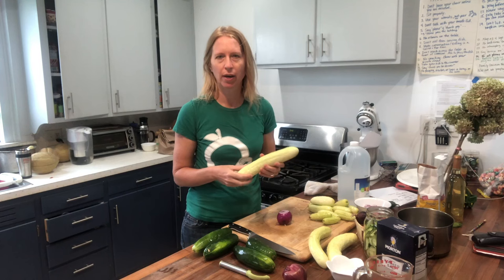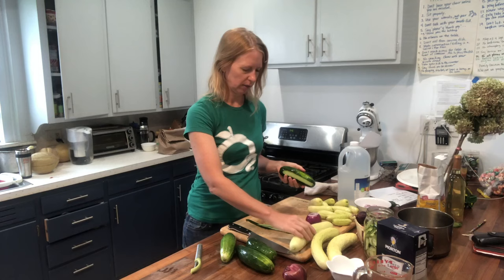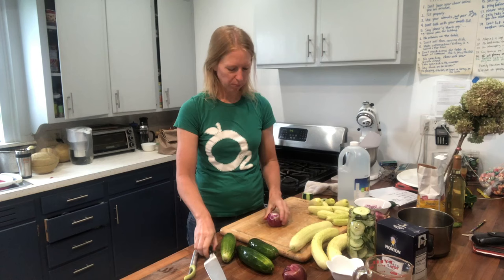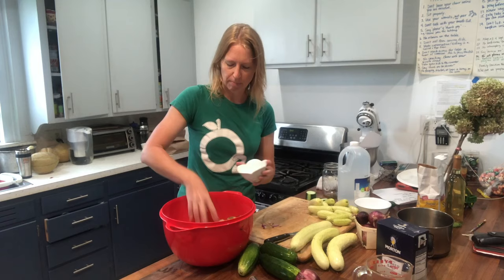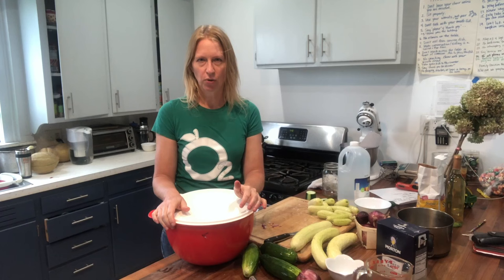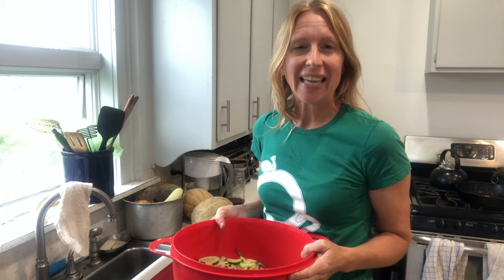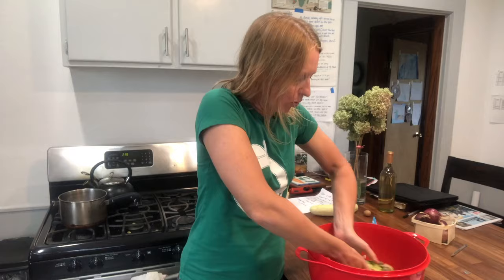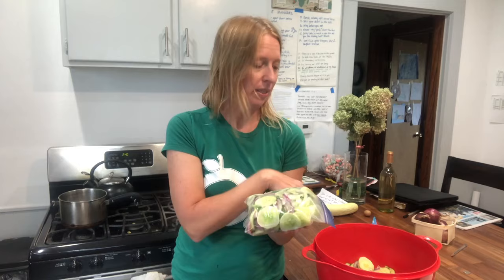How to Freeze Cucumbers so they still feel crispy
You can freeze cucumbers? Yes, you can. I had my doubts when I first heard it, too. After all, there's so much water in a cucumber. Doesn't it get mushy? Well you can't just throw a cuke into a Ziploc bag because the cell walls will burst and lead to cucumber nastiness, but you CAN freeze your cuke slices in a vinegar brine, and essentially it ends up creating a type of "cucumber salad" when you finally enjoy it months later.

In this video below, I show you how to do it, step by step. The recipe is:

Ingredients:
2 qt. sliced cucumber
1 large red onion, sliced
1 cup white vinegar
1 1/2 c. sugar
1-2 t. kosher salt
Fresh dill, optional

1. Dump onion and cukes in a big bowl. Add 1-2 teaspoons of the salt and mix it all up with your hands. Cover bowl and chill in fridge for 2 hours.

2. Prepare the brine: Heat the sugar and vinegar in a pot on the stove until sugar dissolves. Let it cool to room temperature.

3. After the cukes have chilled for 2 hours, rinse the salt off in a strainer. Pour cukes back into bowl. Pour the brine over the cucumber/onion mixture and mix well.

4. Pack into freezer containers -- I use Ziplocks.